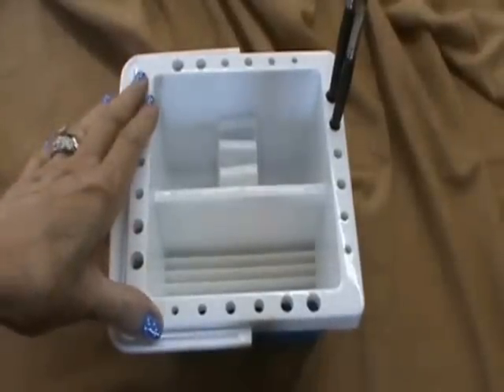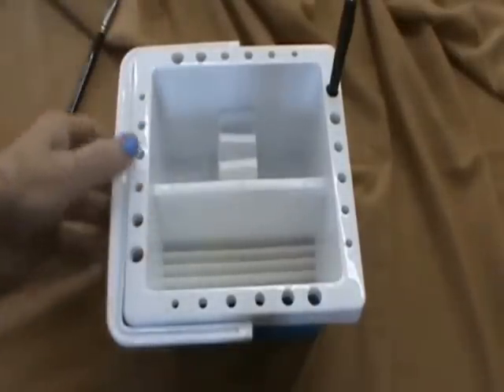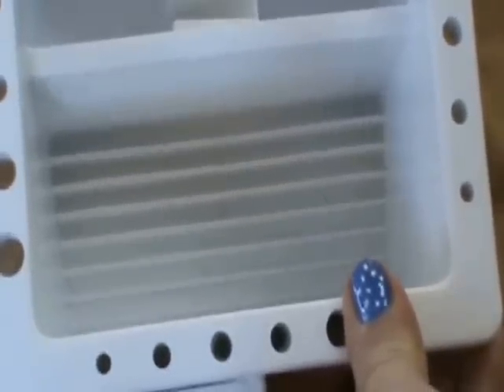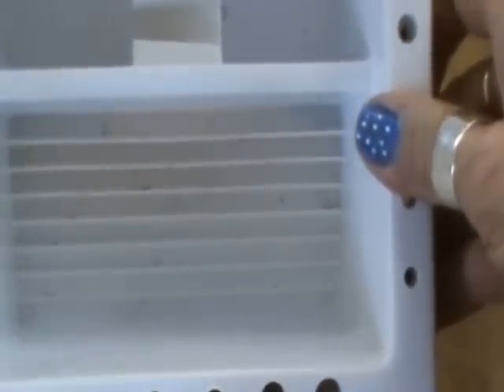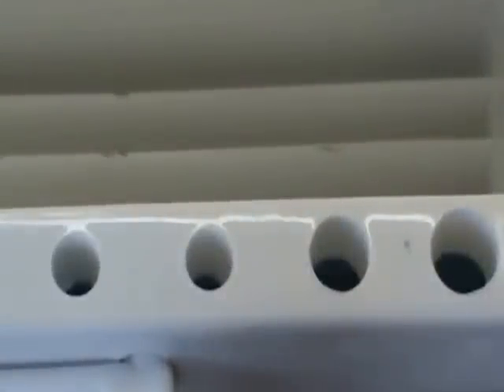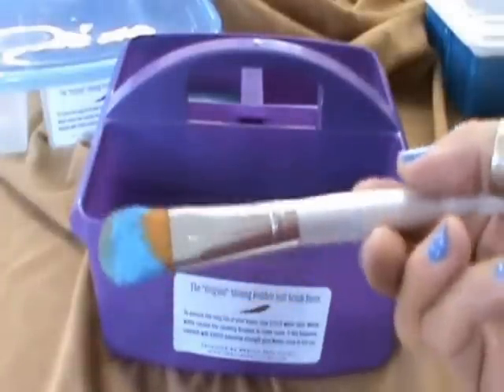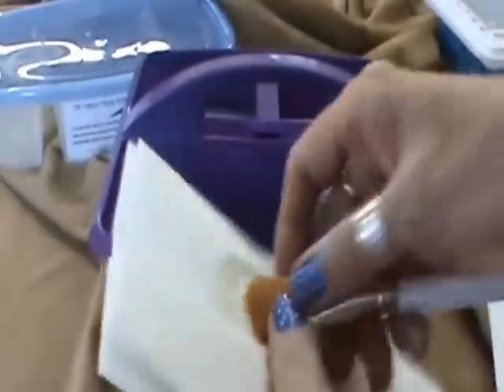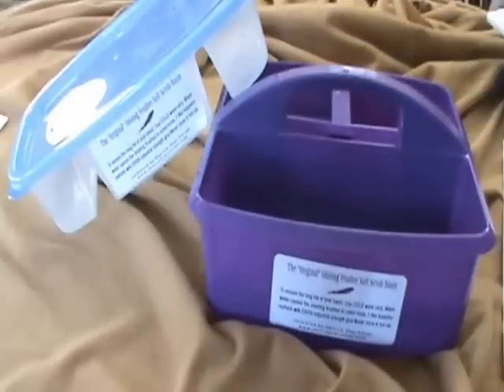Cleaning your art brushes the right way!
How to use Sharon's Brush Basin to preserve your expensive brushes!